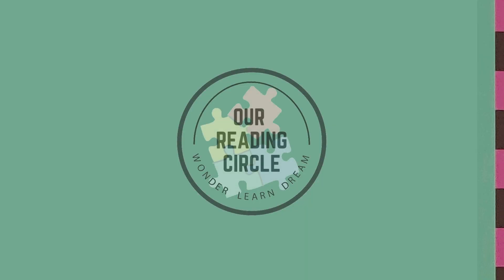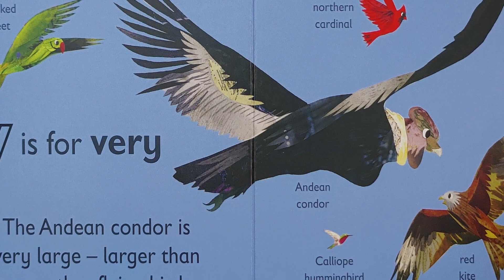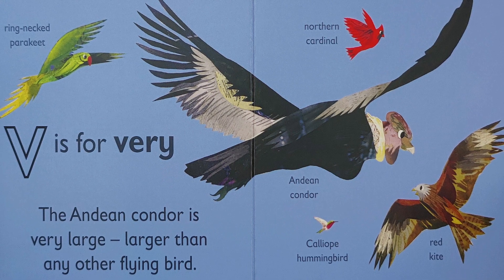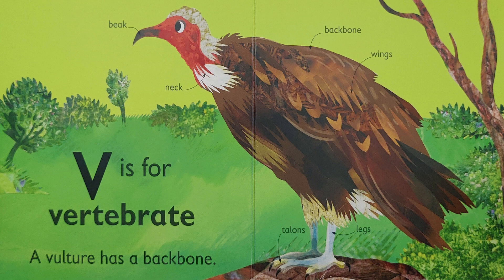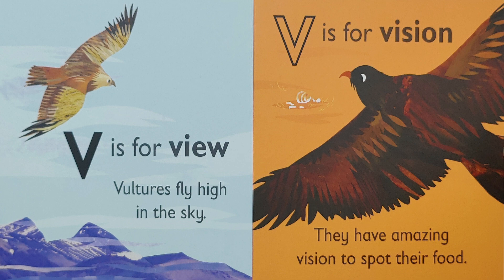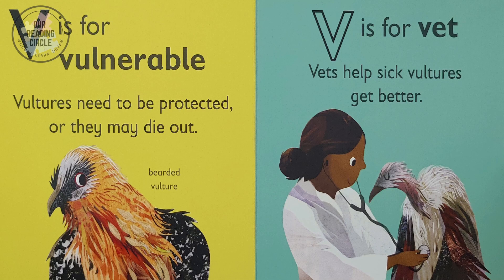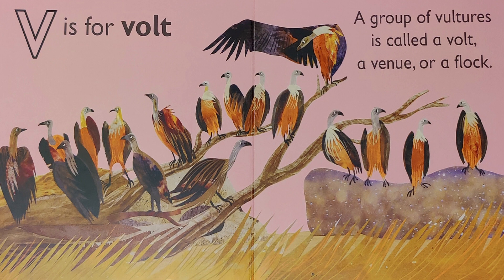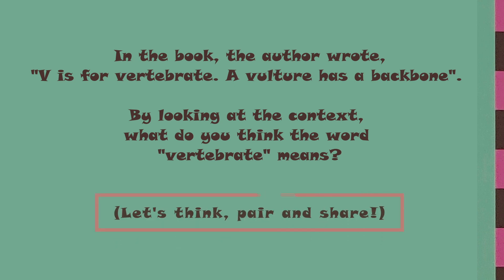Kids Read Aloud - V is for Vulture🔠 | ABC Phonics Animal Books | Learn to Read Letter Sounds Series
Get Ready for some FUN TIME, PHONICS TIME! Today, we are going to learn the sound that the consonant letter "v" makes! Come along and read all about vultures with us and practice the /v/ sound. Tip: place your upper teeth gently down on your lower lip, and push air through your teeth and mouth.

Please support the incredible author and publisher by purchasing their book to add to your bookshelf! Whether you are purchasing online or at your favorite bookstore, an ebook, or a physical copy, you can reread and discover even more elements in the book at your own pace.